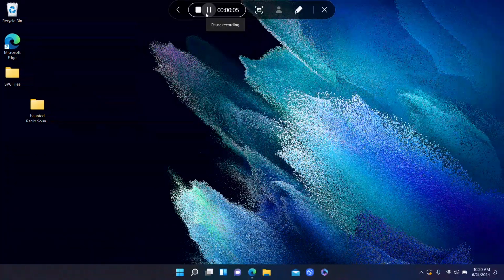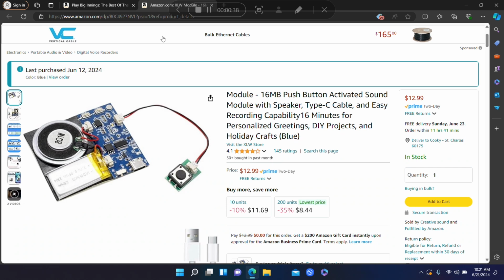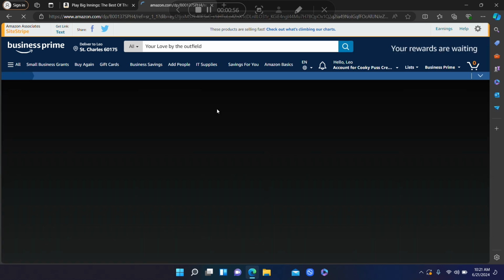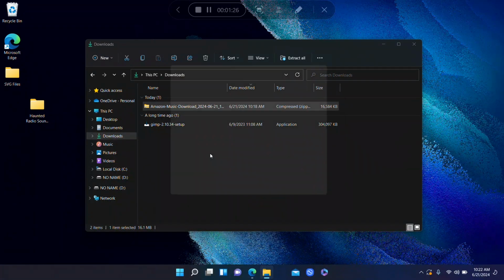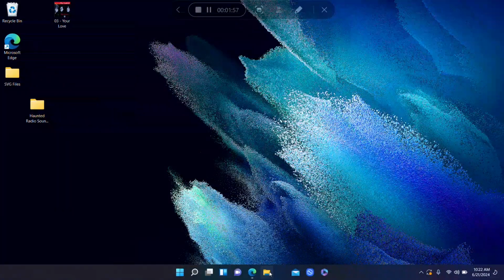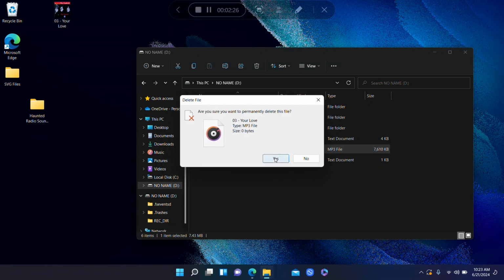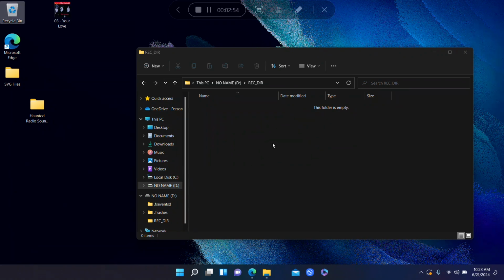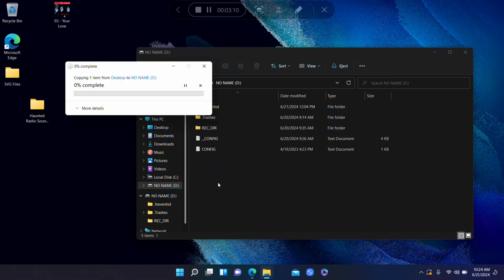Boombox Gift Bag Sound Module Instructions - Windows